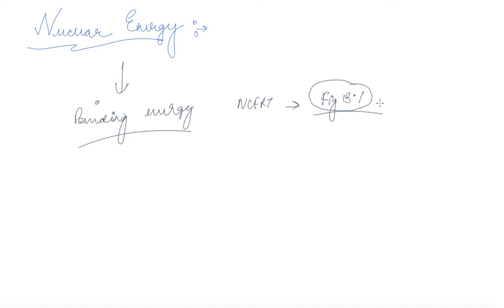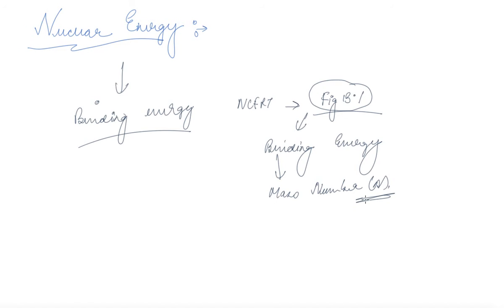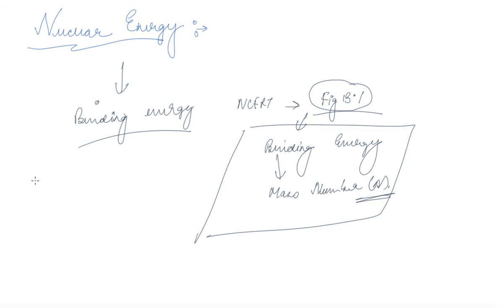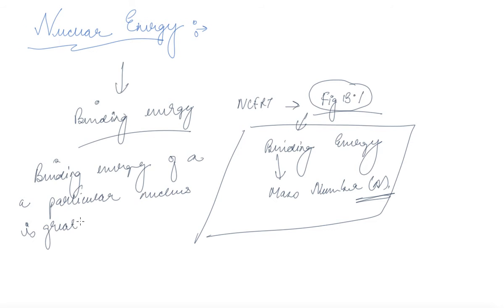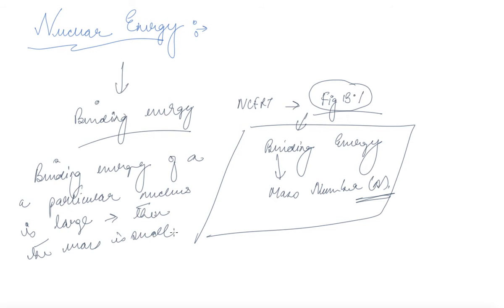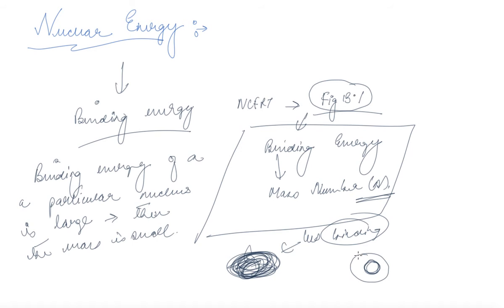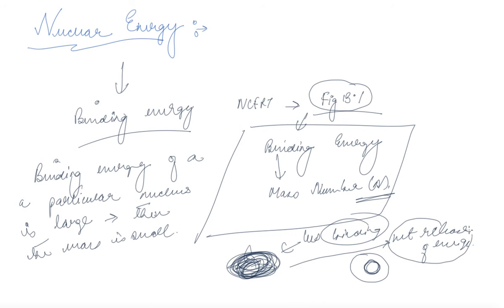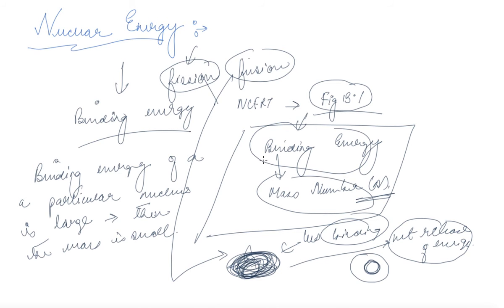Nuclear Energy | Class 12 Physics Nuclei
Nuclear Energy | Class 12 Physics Nuclei  by Blaze